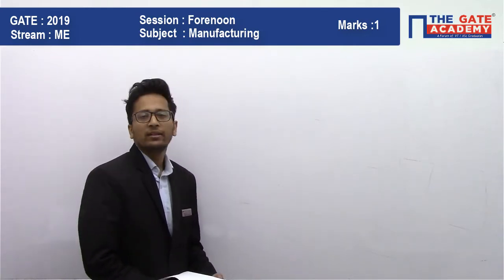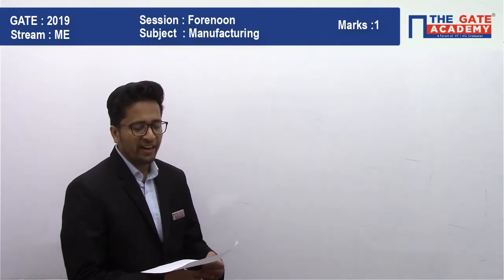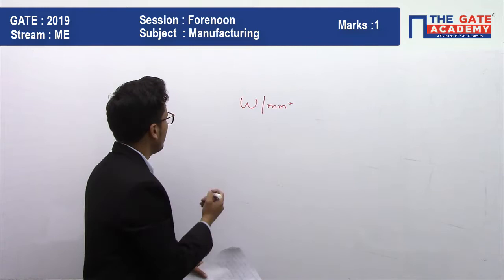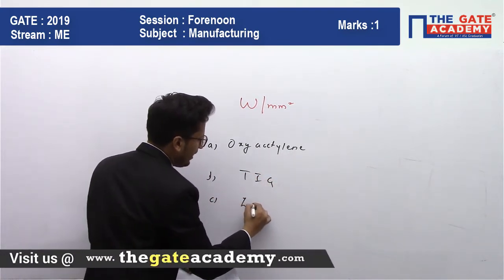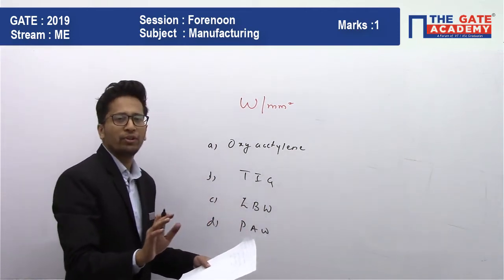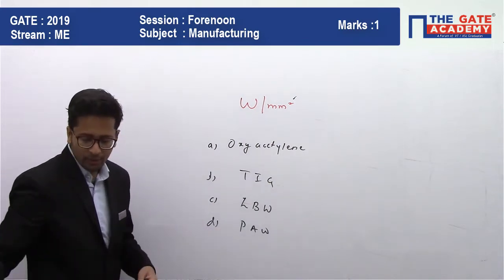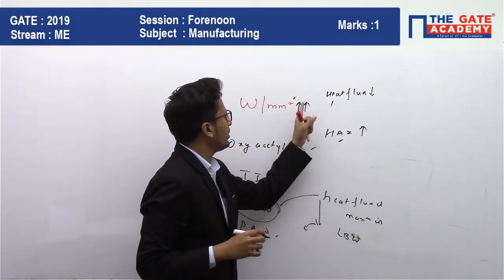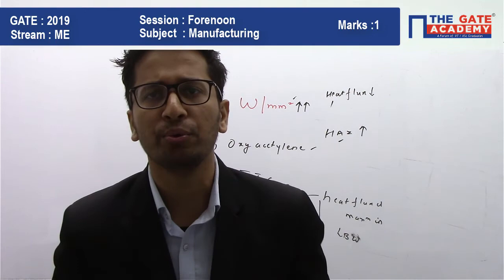GATE 2019 Answer Key - Paper Analysis for Mechanical Engg (Forenoon) | MPE - 07